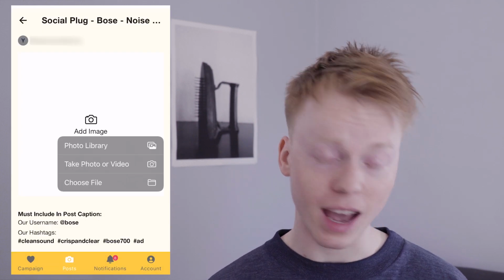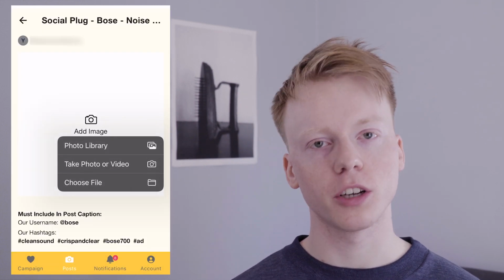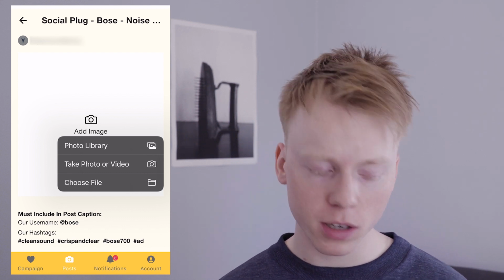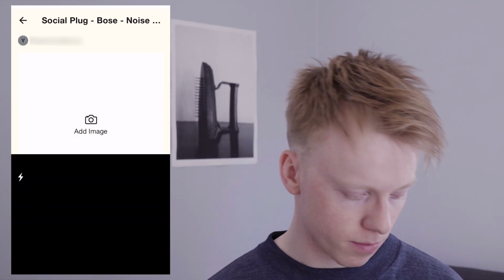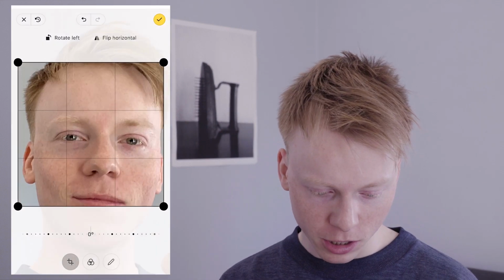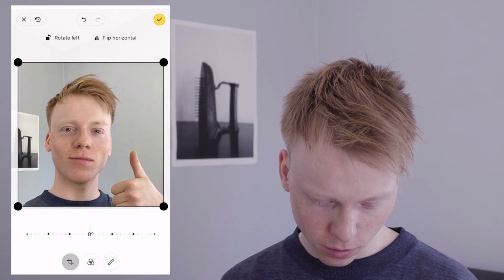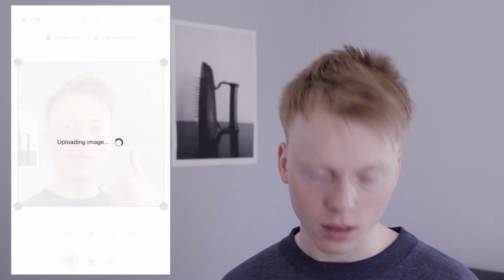How to Use the Social Plug Platform for Creators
In this comprehensive tutorial, discover step-by-step instructions on how to navigate the Social Plug platform as a creator. Maximise your potential for brand collaborations with expert platform insights and practical tips. Watch now to unlock your full creative potential!